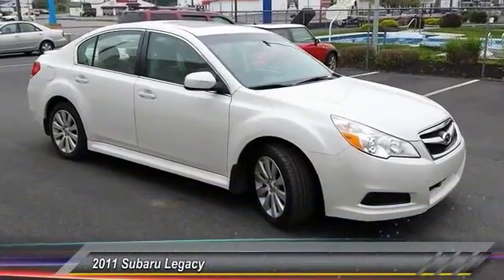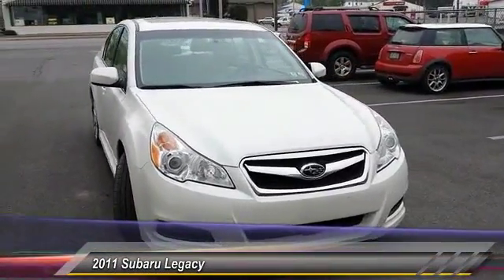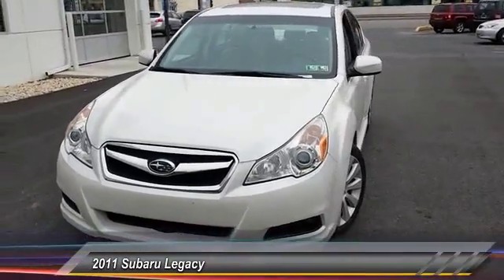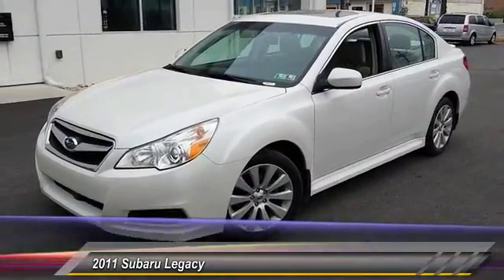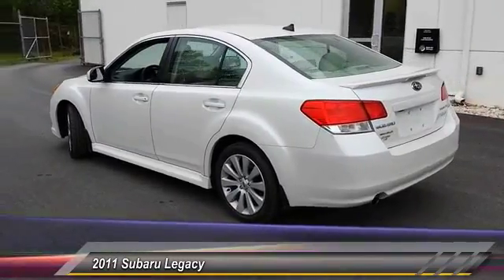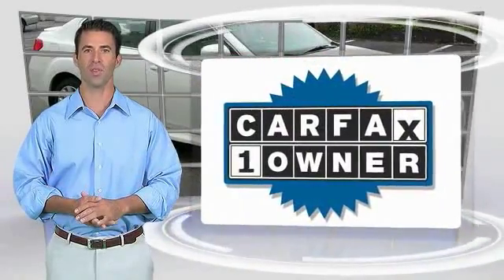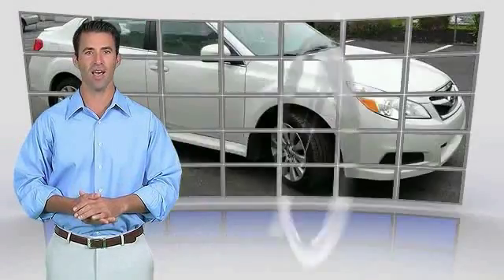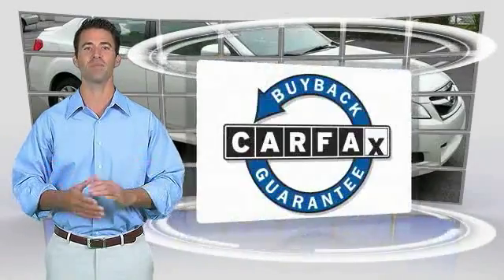2011 Subaru Legacy Lancaster PA 9569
2011 Subaru Legacy 2.5i Ltd Pwr Moon/Navigation

***ONE OWNER***, ***NAVIGATION***, AWD Legacy 2.5i Limited, Heated *Leather* Power Seats, Power Moonroof, ***CLEAN CAR FAX***, Alloy Wheels, 31 MPG Highway, ***LOW MILES***, ***NEW PA STATE INSPECTION and EMISSIONS***. Want to stretch your purchasing power? Well take a look at this beautiful 2011 Subaru Legacy. Designated by Consumer Guide as a Recommended Midsize Car in 2011. Take some of the worry out of buying an used vehicle with this one-owner gem. ***WE BUY CARS***. Great financing too at Auto One -- our team will work hard to get you attractive financing to suit your budget and lifestyle. Auto One employs Market Based Pricing. Don't wait-- vehicles like this never last long: Call, stop in, or apply online today!